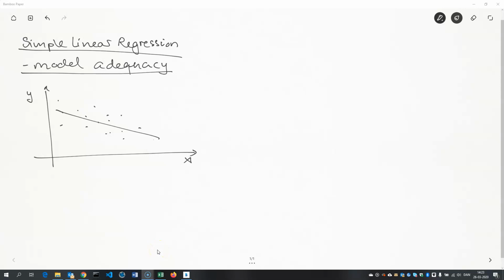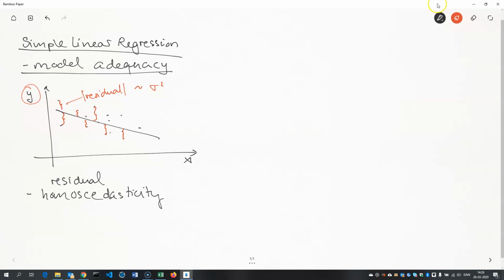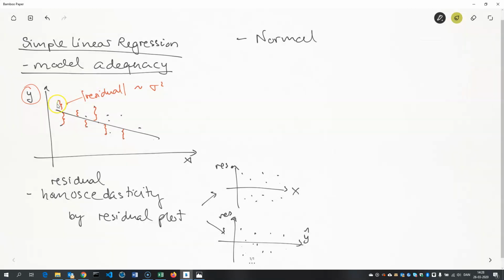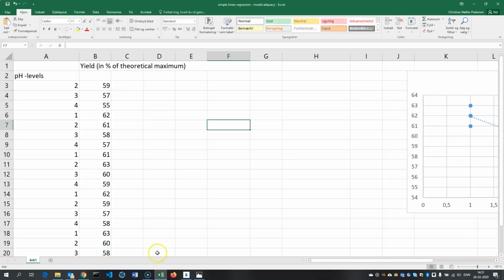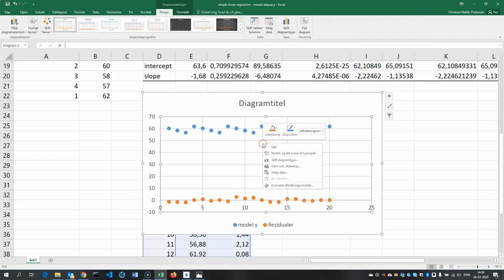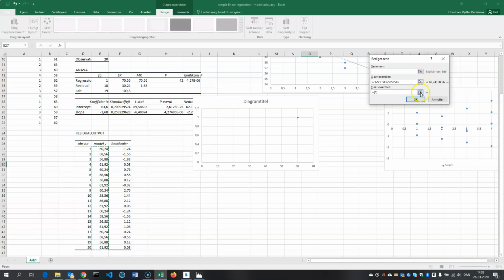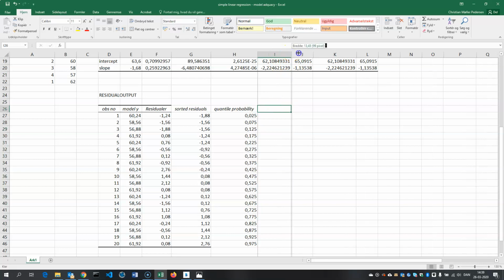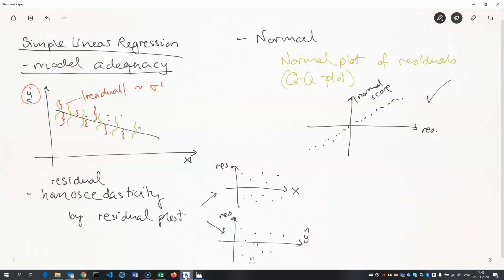simple linear regression model adquacy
we test if the assumptions of variance homoscedasticity and normality upon which the linear regression model relies are fulfilled